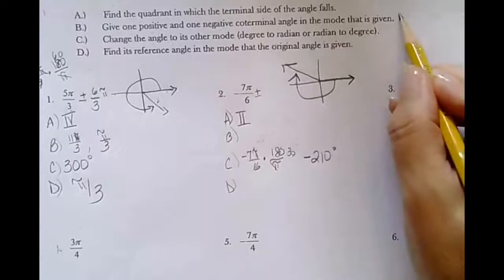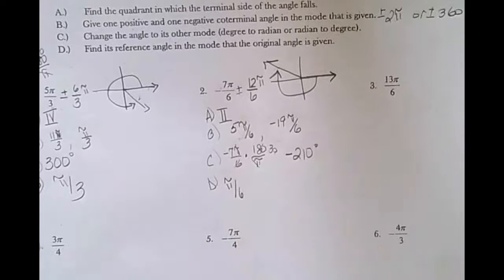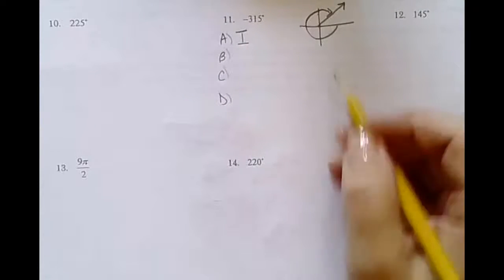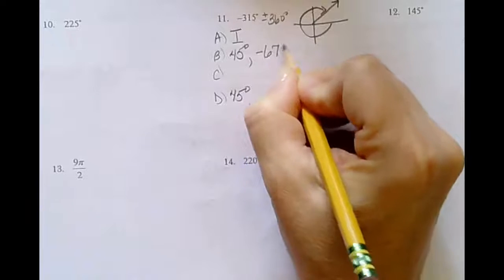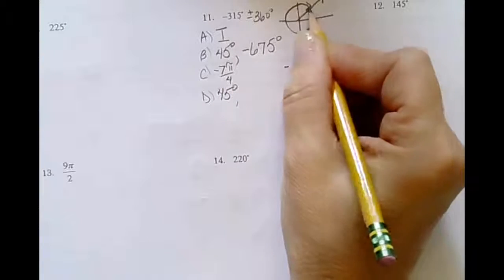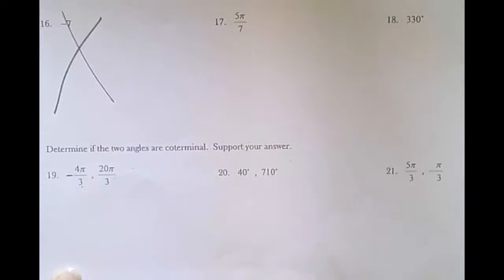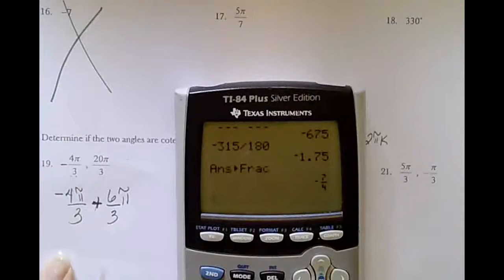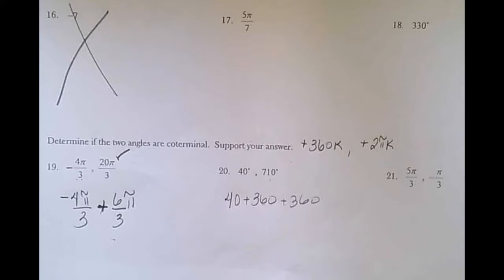Coterminal Angles, converting and reference angles